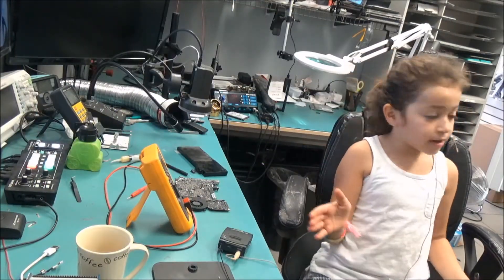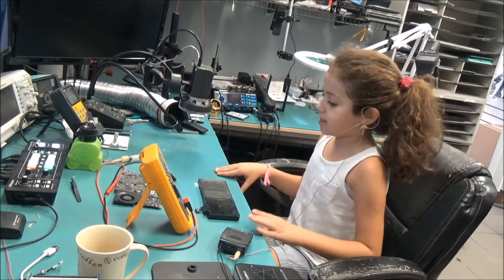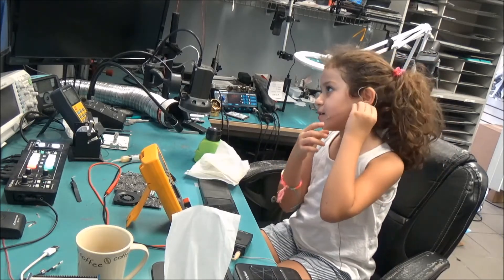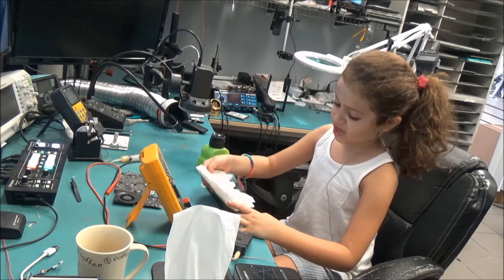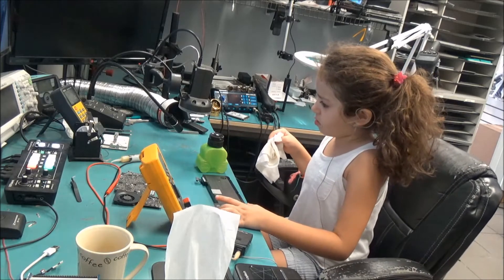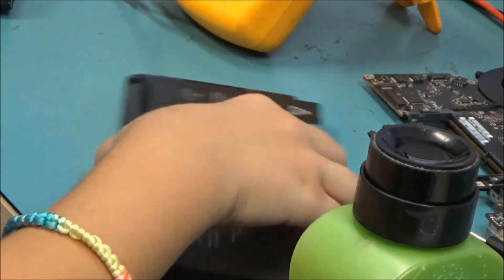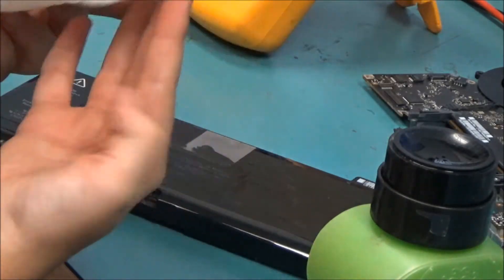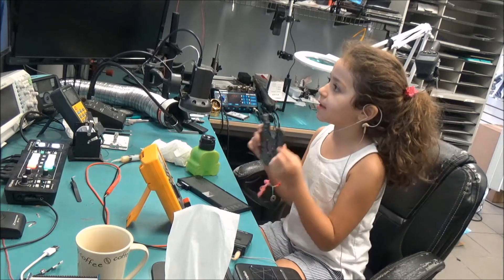How to Clean a Macbook Battery - New Employee